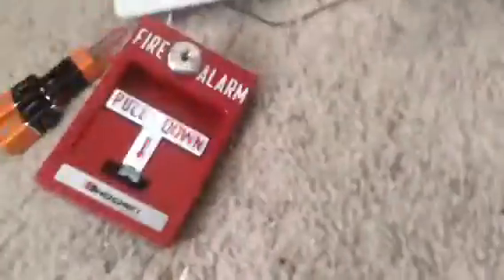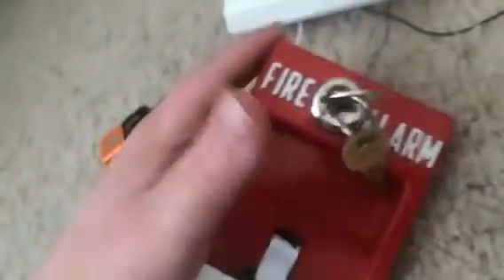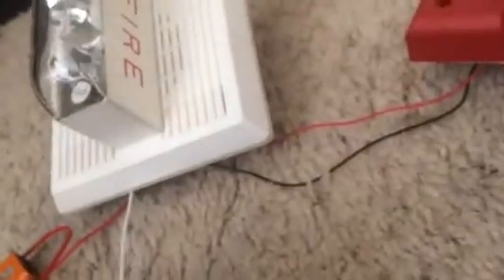System Test 25